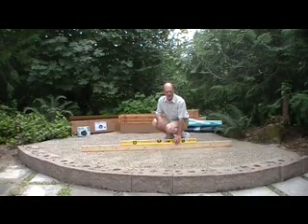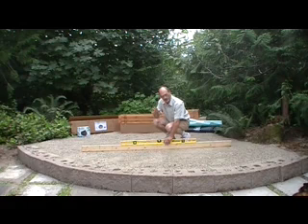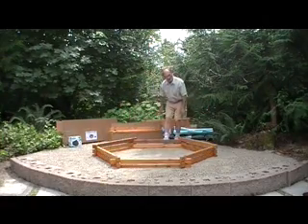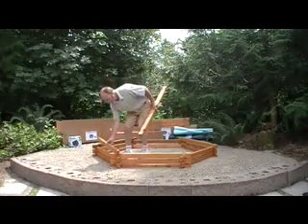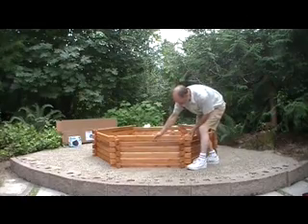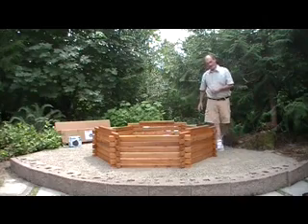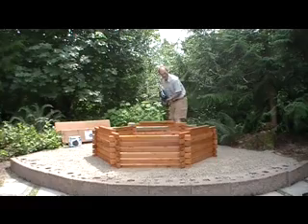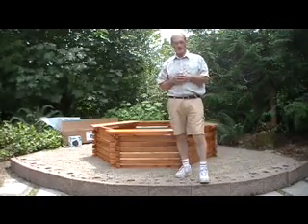Pond Kits Easy Set-up PART 1 - The Frame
This video shows how easy it is to set up our 300 gallon Kim's Ponds kit.  Our pond kits come complete with everything you need, including a high quality pond pump with fountians.  They come pre-finished with a wood protectant.  You just re-assemble and add water!  In less than an hour you could hae d have a beautiful water garden in your yard or on your deck.  There are a variety of sizes available to suit almost any location.  Thank you.